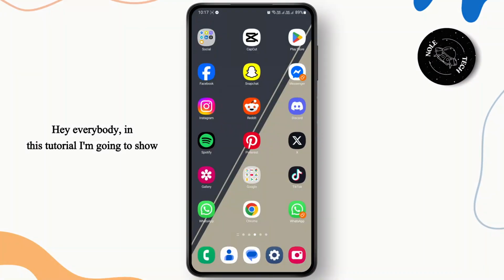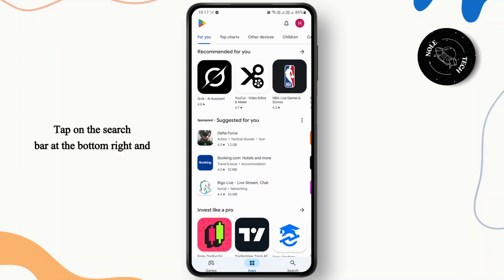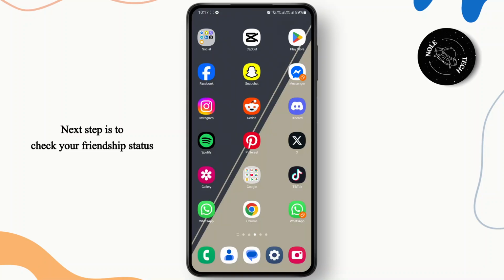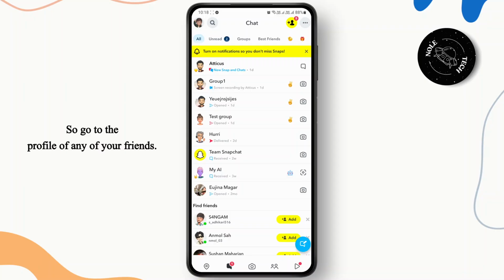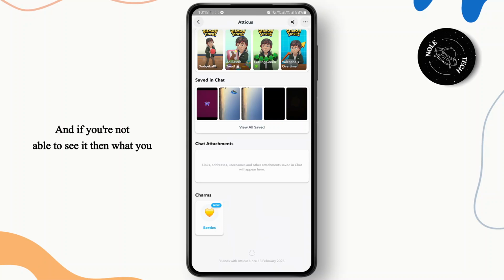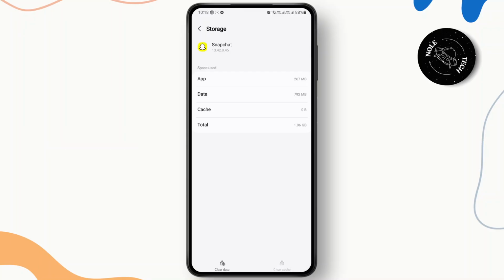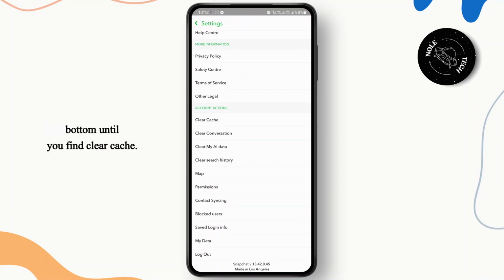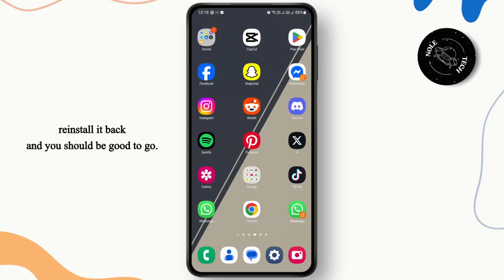How to Fix Snapchat Crystal not Showing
Learn how to fix Snapchat Crystal not showing in this easy step-by-step tutorial. If you’re facing issues with Snapchat’s spotlight feature or want to make money using Snapchat, this guide will help you troubleshoot and get back on track.

In this video, you'll discover why Snapchat Crystal might not appear and learn how to fix it. You'll also understand how the Snapchat spotlight feature works and how to use it to make money on Snapchat.

Timestamps:
0:00 Introduction
0:15 Step 1: Checking Your Snapchat Settings
0:45 Step 2: Updating the App
1:10 Step 3: Fixing the Spotlight Feature